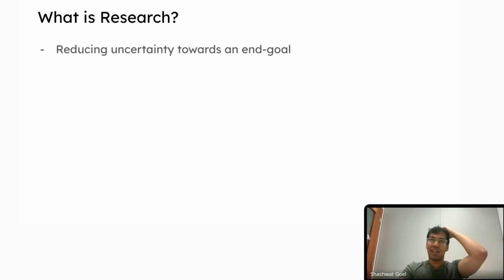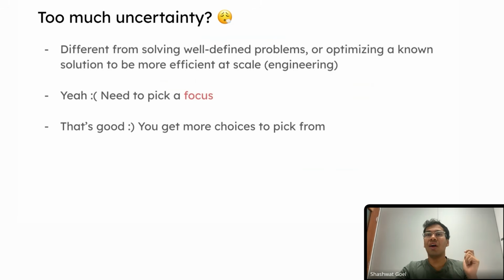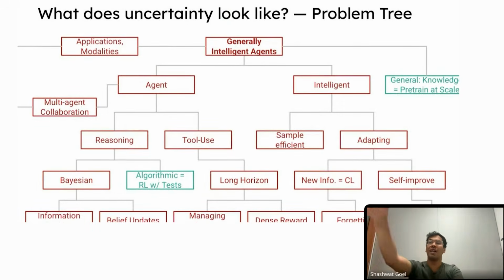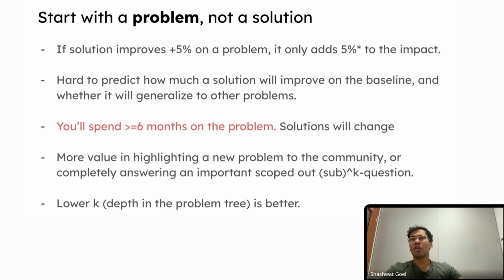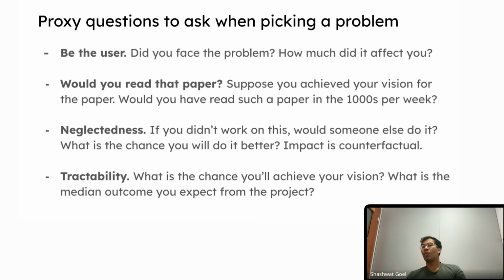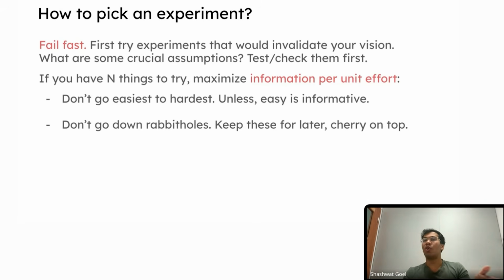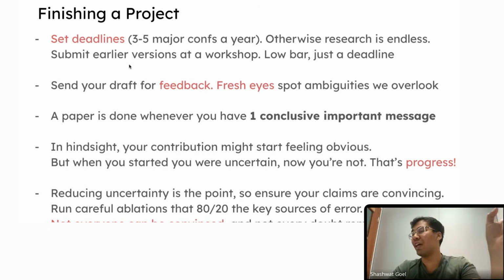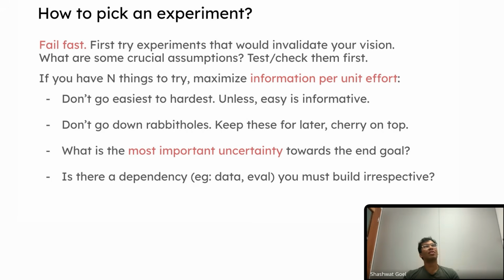Make your research count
Shashwat Goel, PhD student at the ELLIS / Max Planck Institute, shares how studying the worm brain reveals a radically different model of intelligence that could reshape how we design AI systems. He explains why billions of parameters are not the answer, how 302 neurons adapt in real time, and what it means for building resilient intelligence that works in the real world.

What you will learn:

▪ Why scaling up parameters misses the point, and how intelligence emerges from principles beyond size.
▪ How the worm brain with just 302 neurons outperforms by adapting, predicting, and acting with almost no training data.
▪ Why resilience and adaptability matter more than memorization, and how to design systems with these qualities.
▪ The risks of ignoring biological principles in AI design and why systems that only look powerful often fail in real-world environments.
▪ How studying the worm brain points toward a new paradigm of intelligence — one that is lean, efficient, and fundamentally different from today’s large-scale models.

About the speaker:
X (Twitter): [Add handle if available]
📄 Slides: [Add link if available]

 with a brief about your talk.